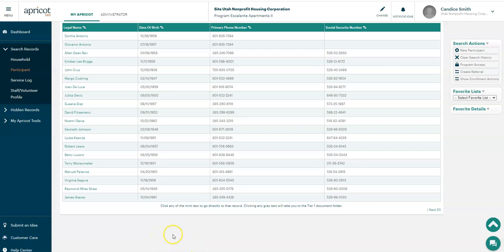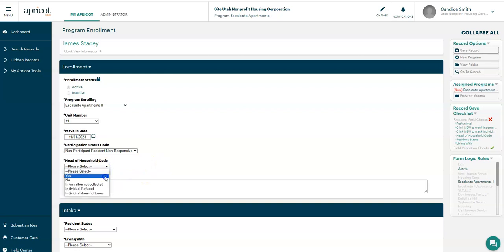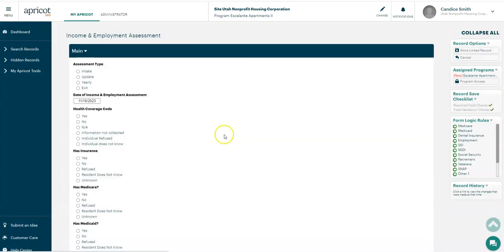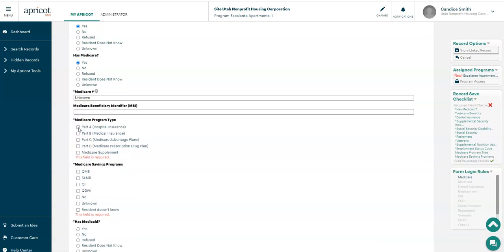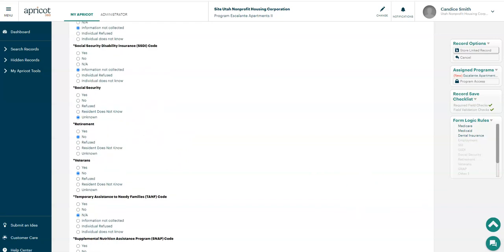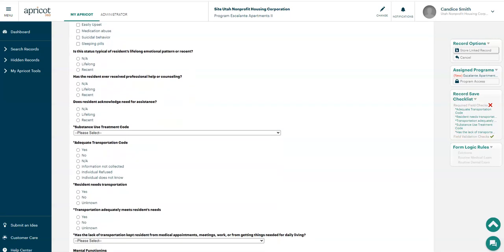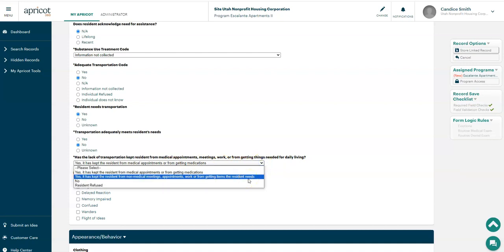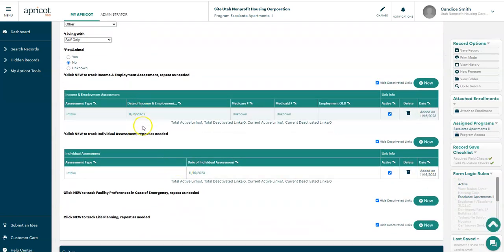Apricot-Complete Program Enrollment